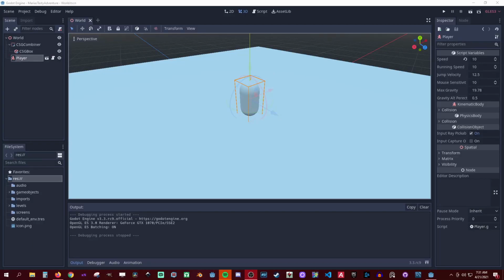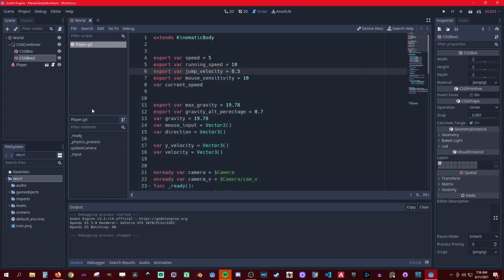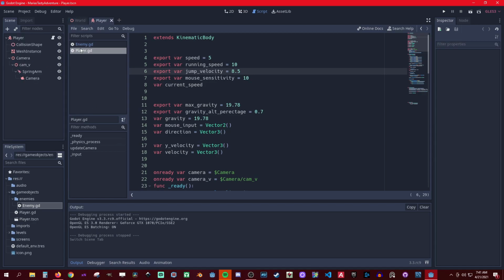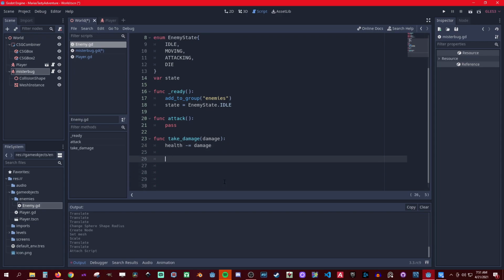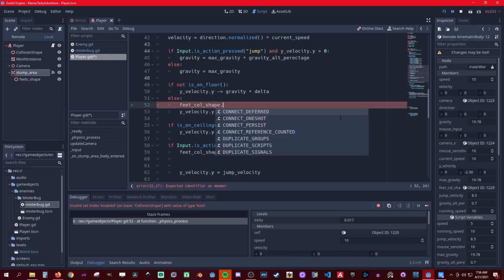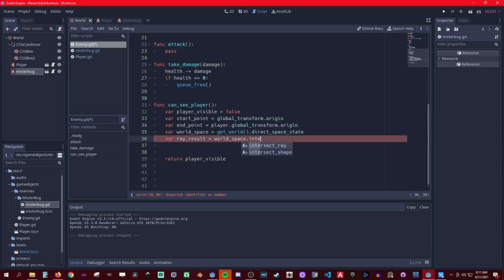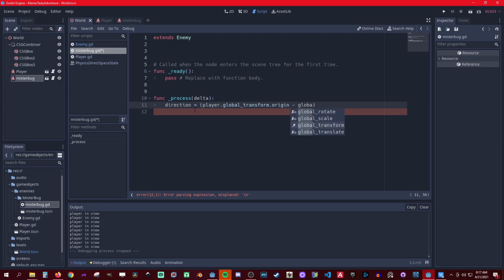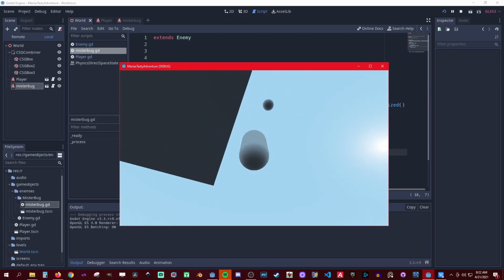How to Make a Super Mario 64 like in Godot Part 3 Enemy AI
Maria's Tasty Adventure 3D Platformer Tutorial Series using Godot